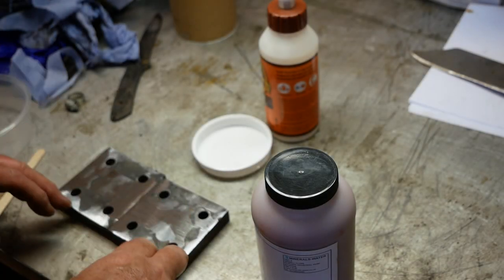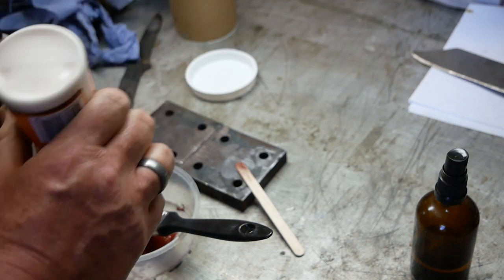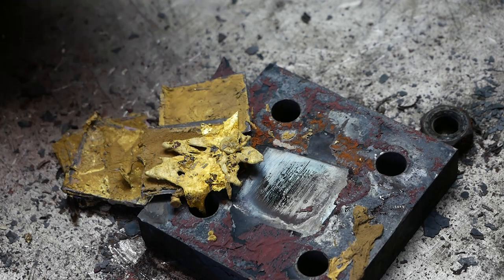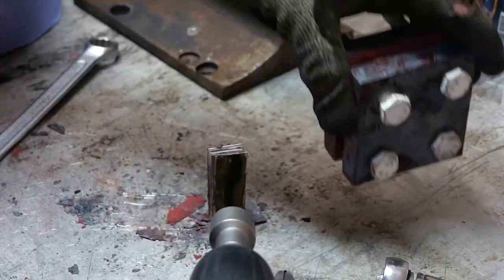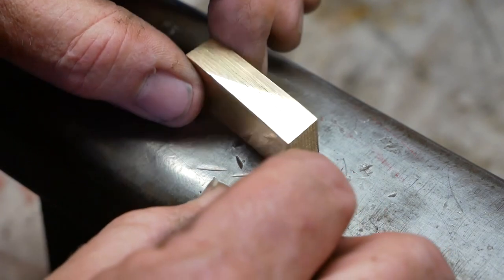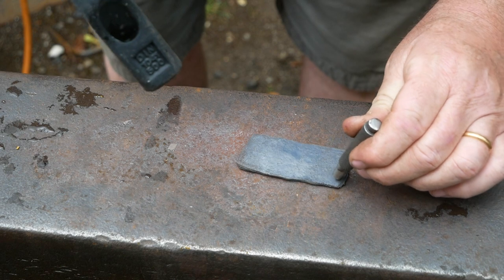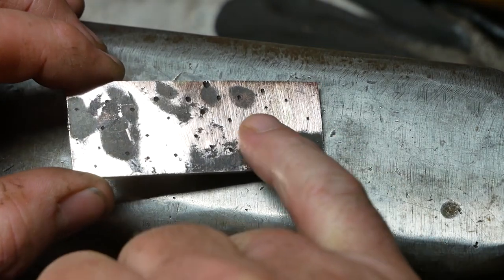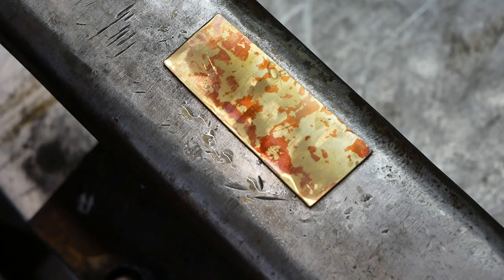Mokume Gane Success At Last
After my previous part-failed attempt, I addressed the mistakes I made in part 1 and kept going. I hope you enjoy.

Dimitris's scriber